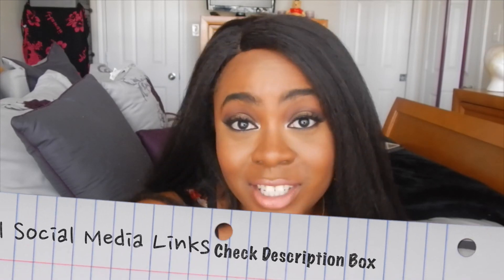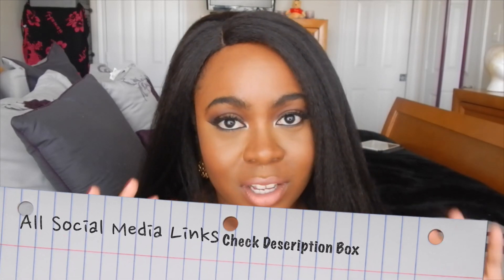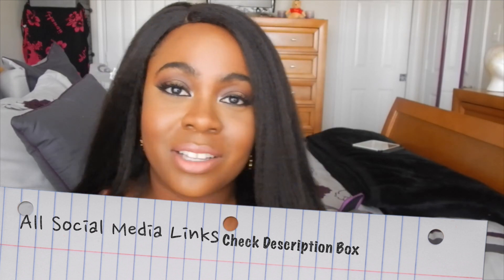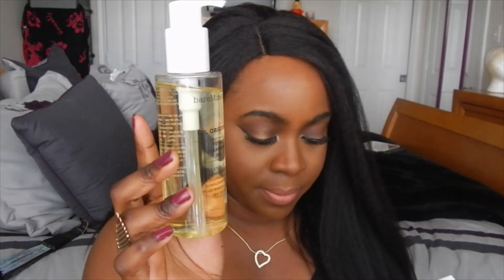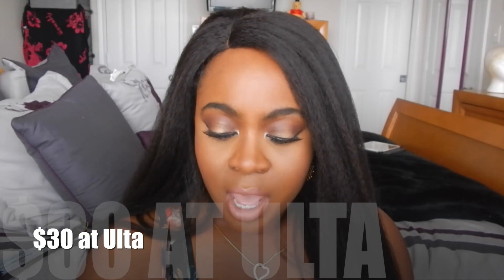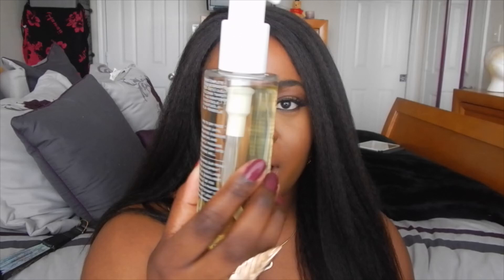iheartbri| Bare Minerals Oil Obsessed Total Cleansing Oil Review & Test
Hey Loves,

As promised I am back to our regular scheduled programming. I wanted to share with you guys something new that I have added to my skincare routine and I think this is definitely worth sharing. Let me know what you think about it.